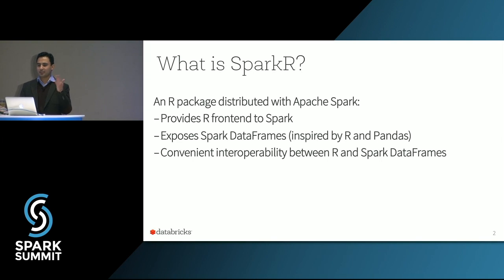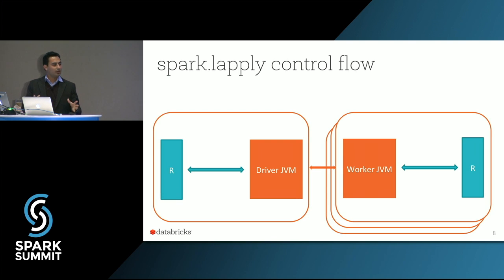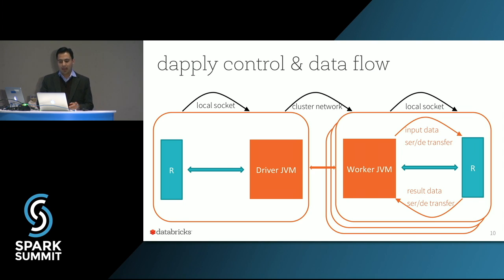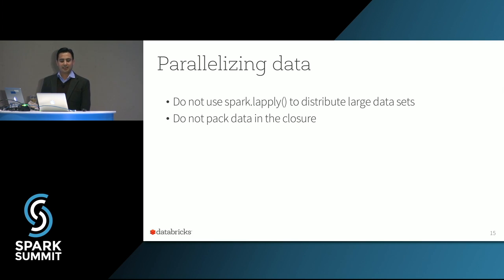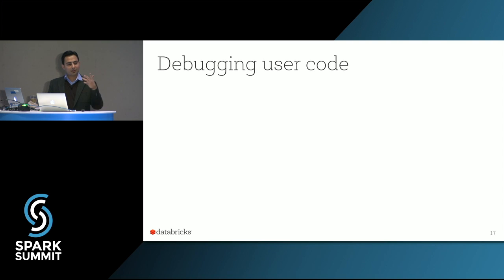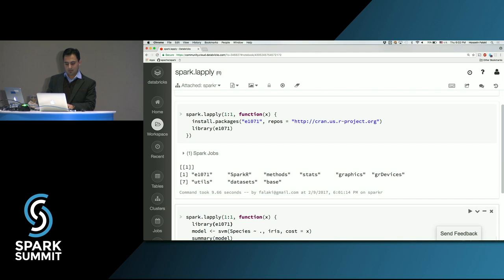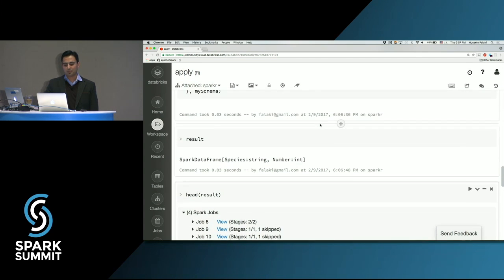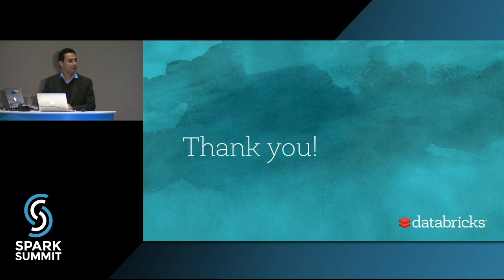Parallelizing Existing R Packages with SparkR: Spark Summit East talk by Hossein Falaki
R is the latest language added to Apache Spark, and the SparkR API is slightly different from PySpark. With the release of Spark 2.0, the R API officially supports executing user code on distributed data. This is done through a family of apply() functions. In this talk I will give an overview of this new functionality in SparkR. Using this API requires some changes to regular code with dapply(). This talk will focus on how to correctly use this API to parallelize existing R packages. Most important topics of consideration will be performance and correctness when using the apply family of functions in SparkR.